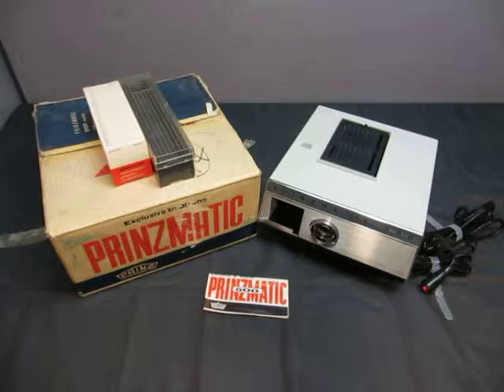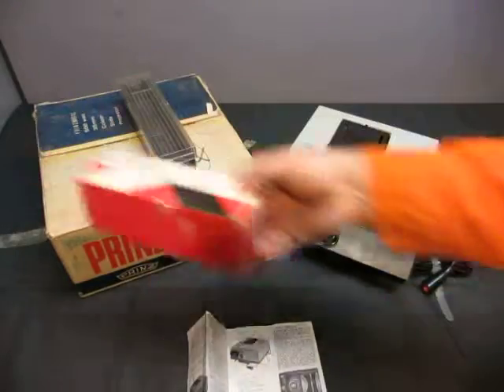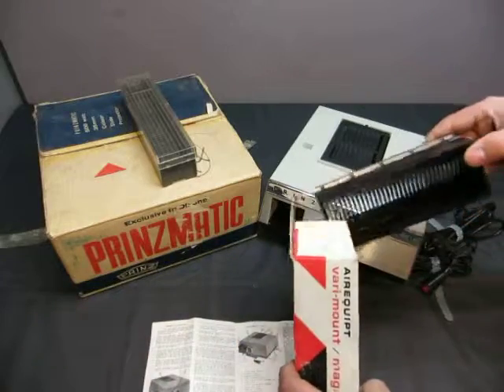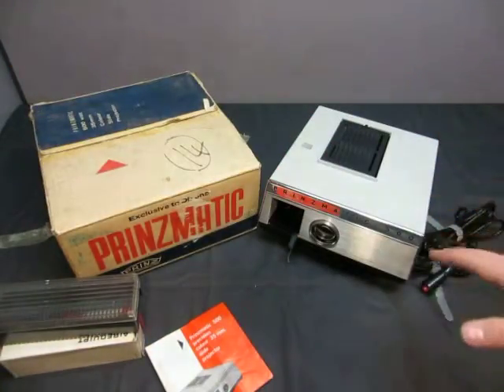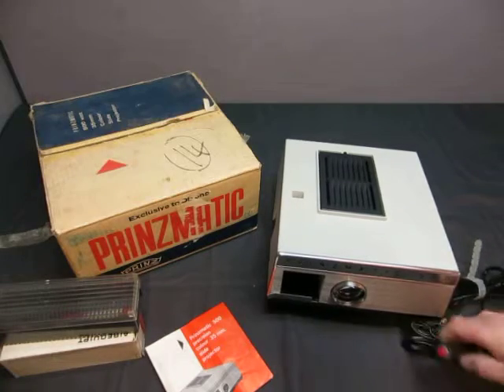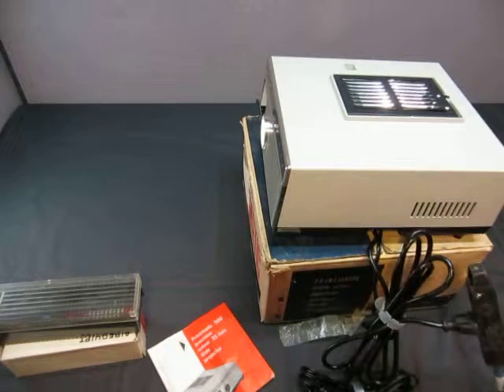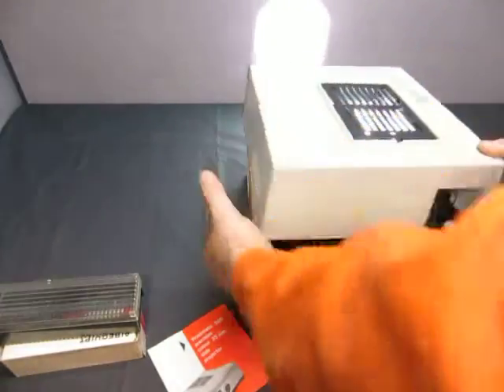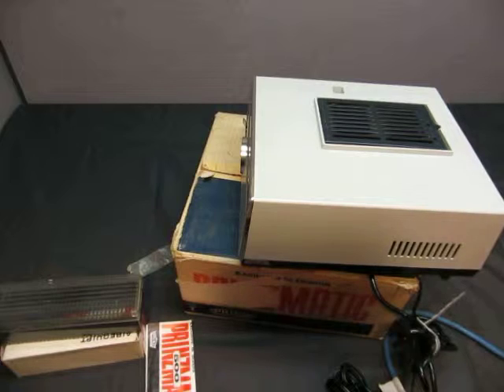9769-5556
Ebay Auction